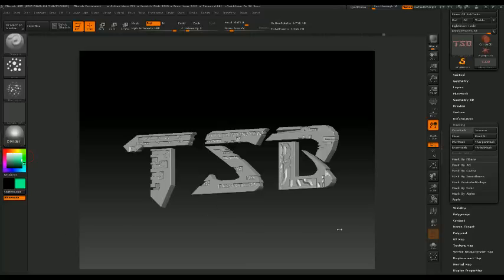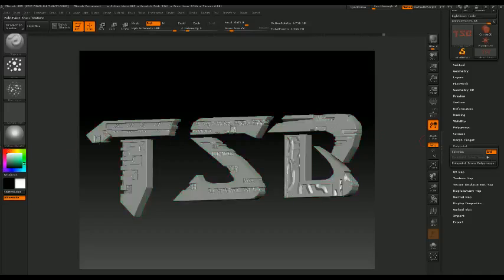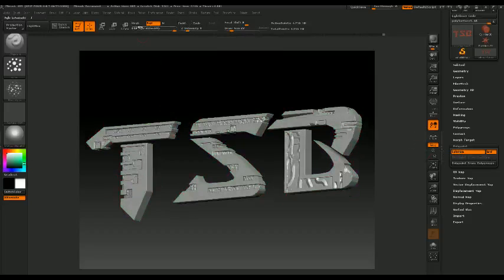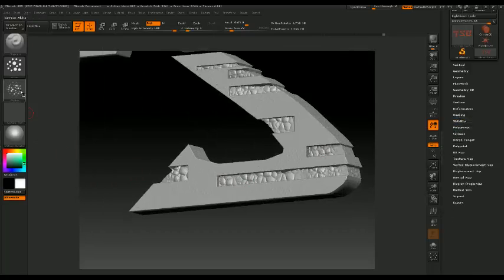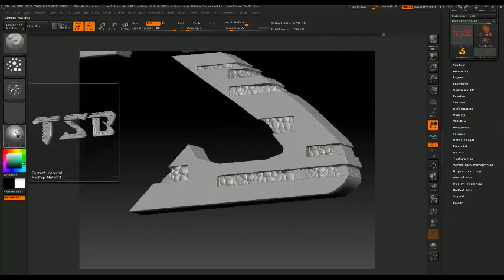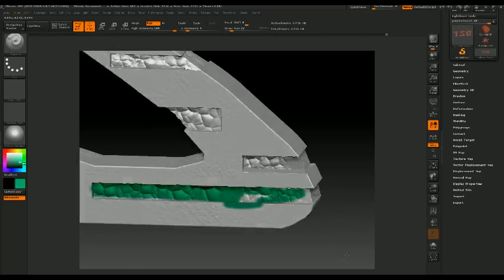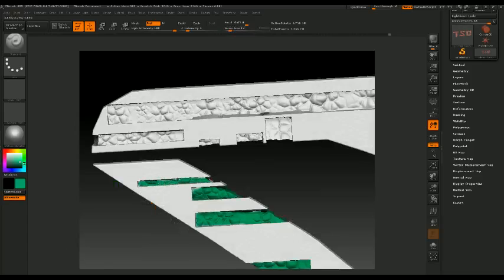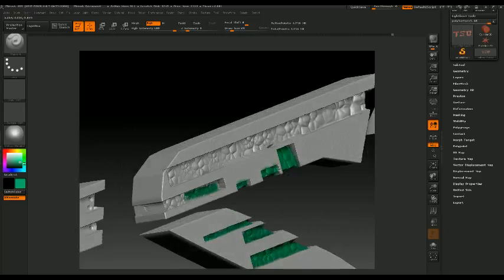Pt:6 Pipeline Guide: Maya-Zbrush-Photoshop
How to create 3d Text in Maya, Export and modify in Zbrush, and create a final image in photoshop. A tutorial series covering the basics of each program and how they work together.

This tut covers coloring within Zbrush.